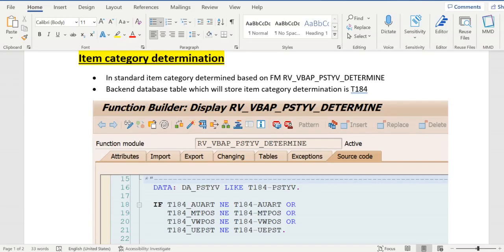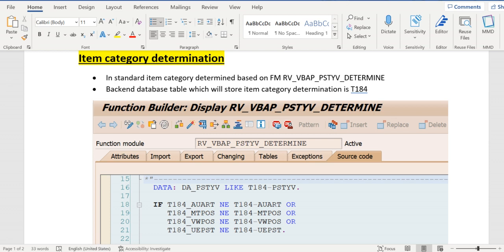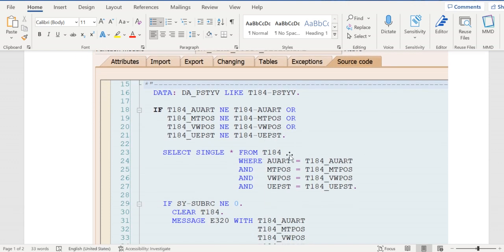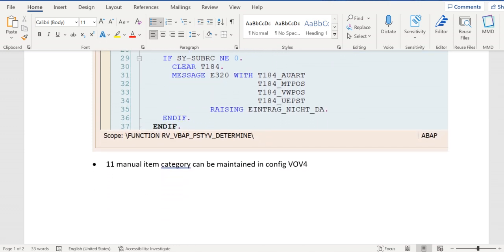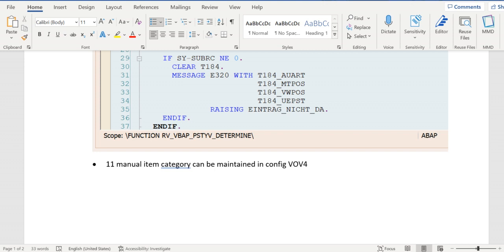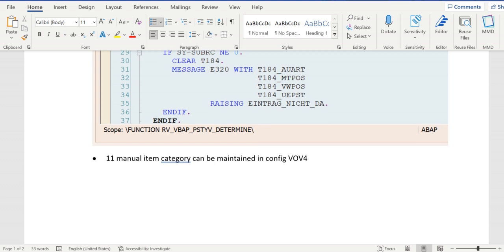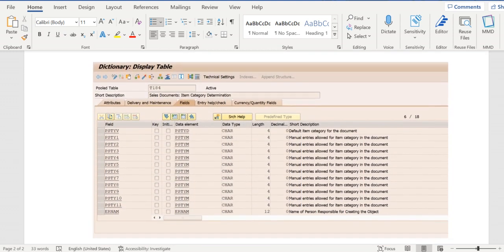Item category in SAP SD (RV_VBAP_PSTYV_DETERMINE)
In this session, SAP SD AND ABAP LEAGUE SUPPORT Raj is going to discuss about how item category determination in SAP SD by using FM RV_VBAP_PSTYV_DETERMINE. SAP SD Item category is very critical for any SAP SD consultant. Lets discuss how item category will be determined in SAP SD.
Please watch till end to understand about it.